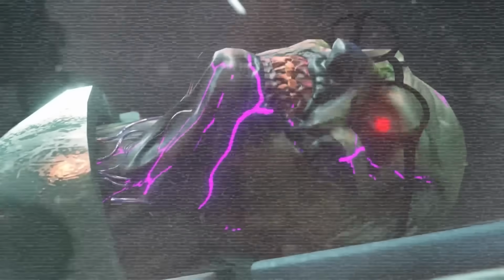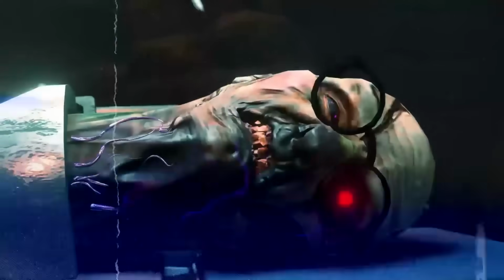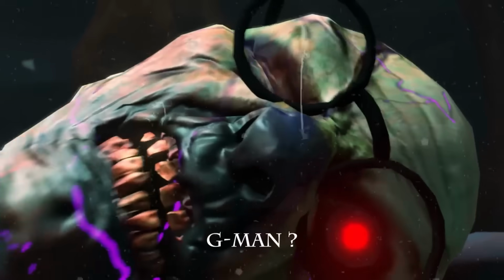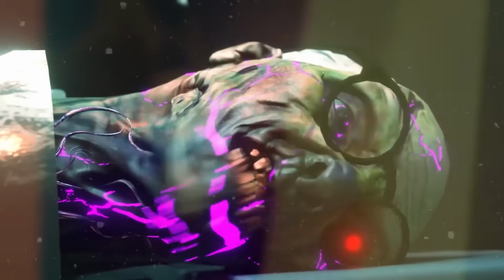ZOMBIE SCIENTIST FIGHTS VIRUS! Skibidi Toilet Zombie Universe Season 10 Secret Scenes Analysis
Credit: @MonsterUP1
Skibidi Toilet Zombie Universe Episodes:

Today I analyze show all secrets easter eggs share theory and lor about skibidi toilet zombie universe - season 10 (all episodes) + SECRET SCENES. I'll tell you why the plague doctor grabbed skibidi toilet scientist and turned him into a zombie. Why did g-man let the zombie scientist escape? What did g-man say to the toilet scientist and why did it turn out to be a clever ploy by DAVE, who in the original skibidi toilet series was a plungerman? What awaits us in skibidi toilet zombie universe 36 (New Virus) and what personally told me Monster Up? I will tell you all about it in the analysis skibidi toilet zombie universe - season 10 (all episodes) + SECRET SCENES.